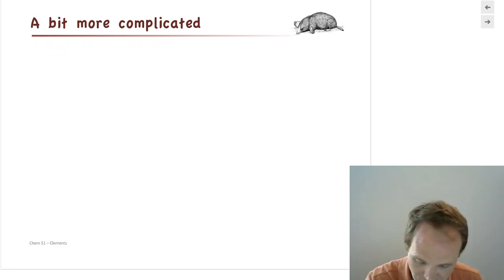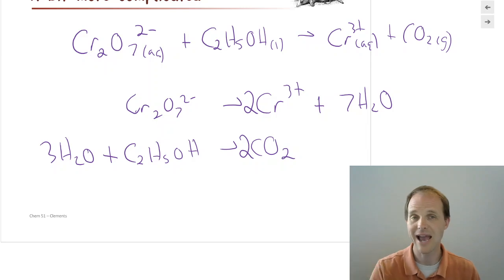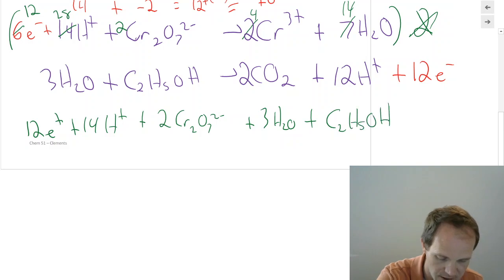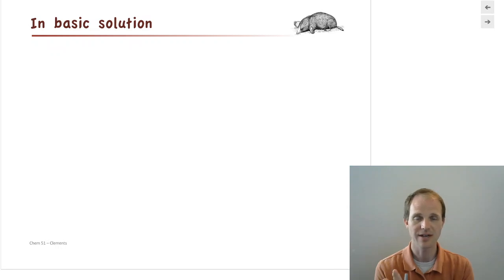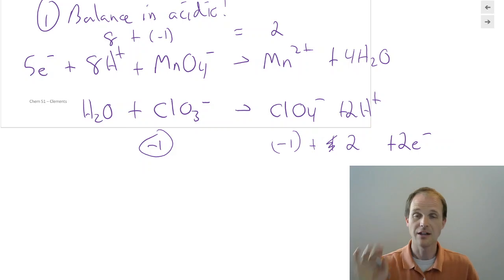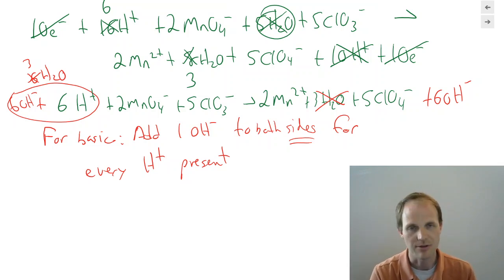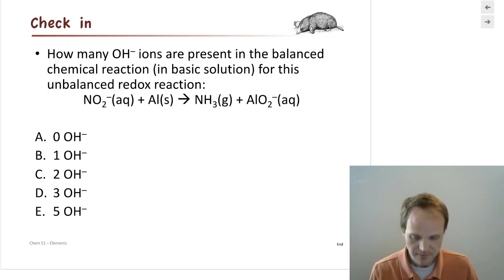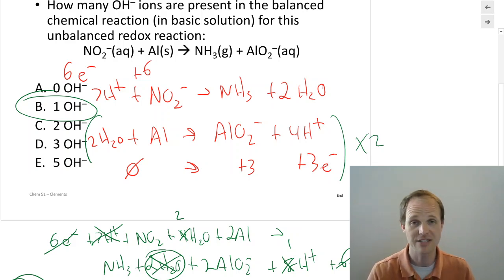Electrochemistry part 2 Balancing redox reactions in acidic and basic solution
In this video we show several examples of balancing oxidation reduction reactions (redox) in both acidic and basic solution. There are many ways to balance redox reactions in basic solution. I choose the method where you balance the reaction in acidic solution (nothing new to learn!) and then add OH- in the last step.